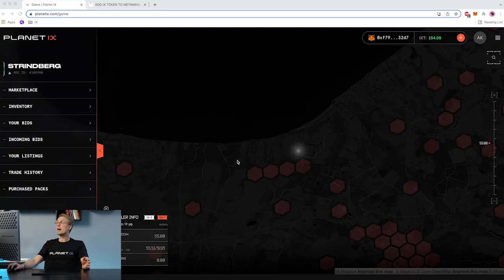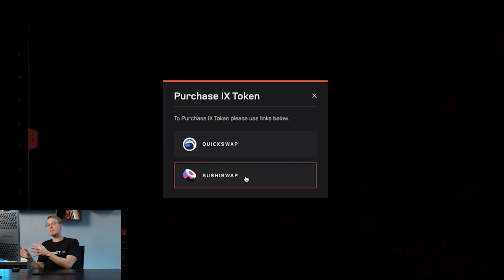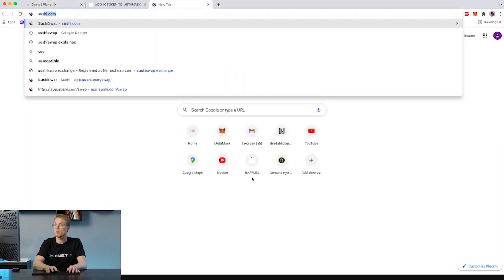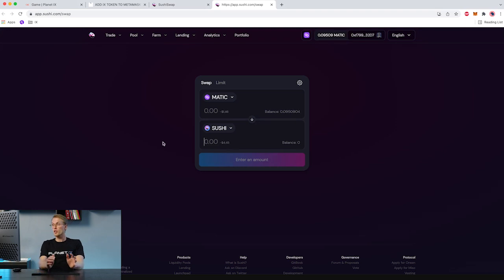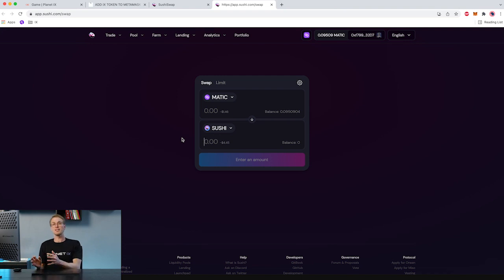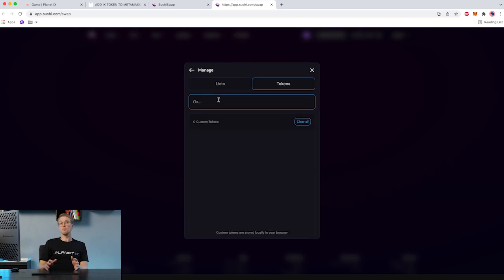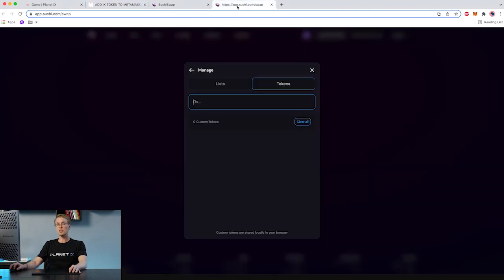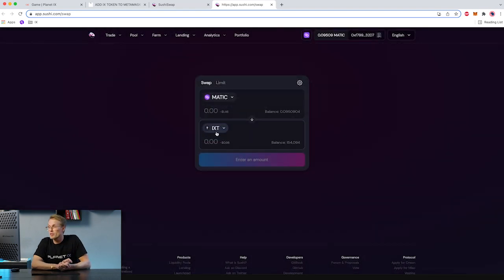SUSHISWAP TUTORIAL - PLANET IX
In this tutorial, Andreas explains how you use SushiSwap to top up your IXT balance.

IXT, our native ERC-20 utility token, is used to buy Pack Drops, Trade PIX, mint Territory NFTs and many more features to come 🚀

🌍 What is Planet IX?

Planet IX is an NFT-based GameFi strategy game. With a virtual copy of planet earth as your arena, your goal is to restore the planet to its former green and blue glory– and you do it by collecting virtual pieces of land called PIX.

🌍 What is your goal with Planet IX?

The main game objective is to collect and trade as many PIX as possible. When you’ve traded or collaborated your way to a larger area of PIX, you will be able to mint this into another NFT, enabling true and exclusive ownership of your PIX collection. The PIX are acquired using very own ERC-20 utility token called IX Token (IXT) which will be available after our TGE on November 20, 2021.